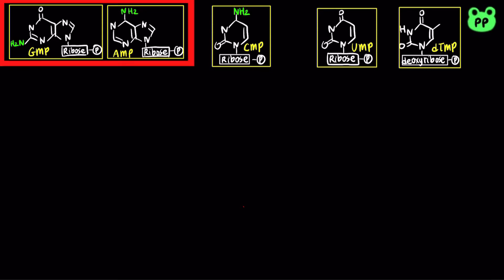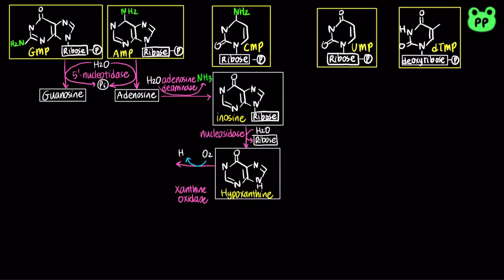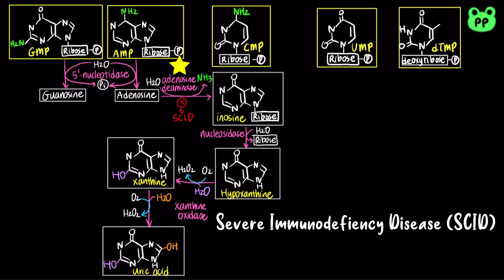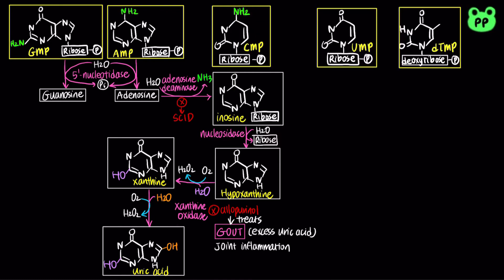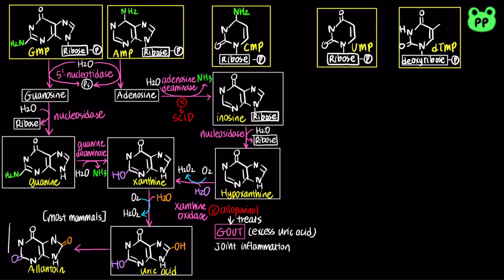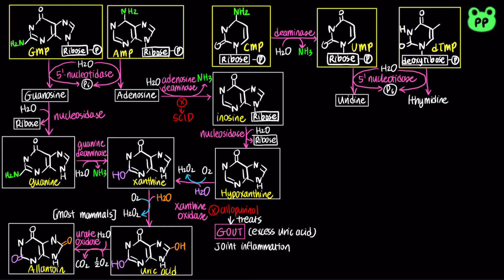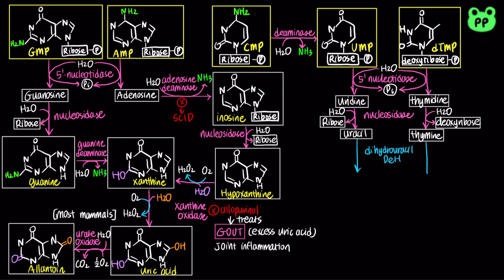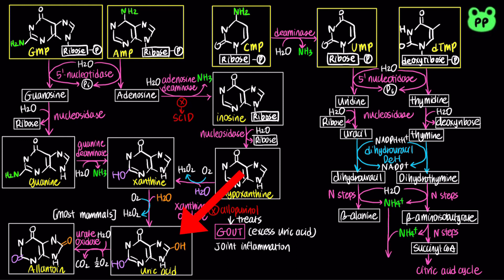Nucleotide Degradation | Nitrogen Metabolism 05 | Biochemistry | PP Notes | Lehninger 6E Ch. 22.4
A summary review video about nucleotide degradation.

Timestamps:
0:00 Pyrimidine Degradation
1:12 Purine Degradation